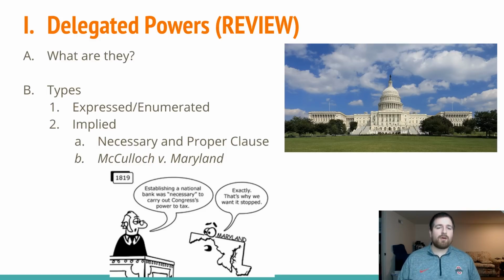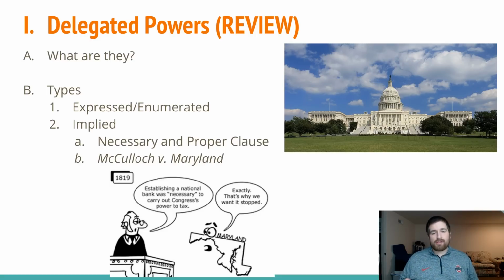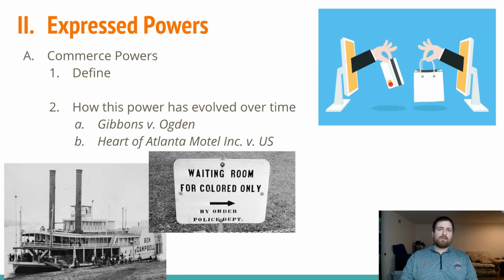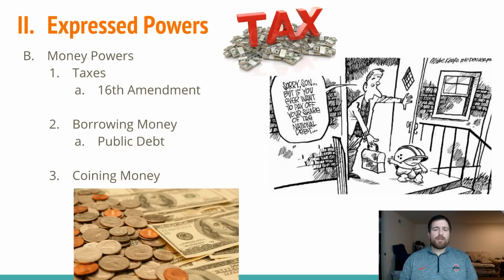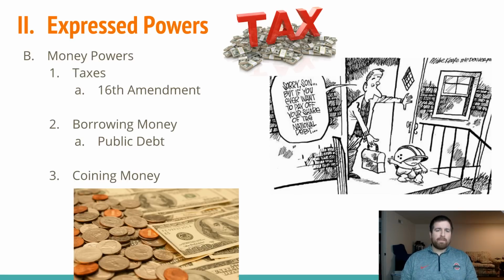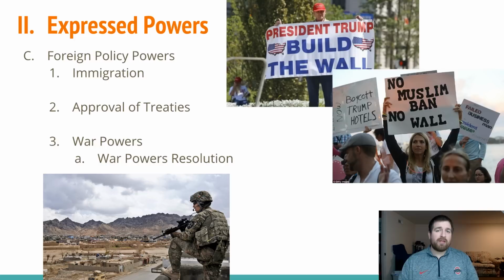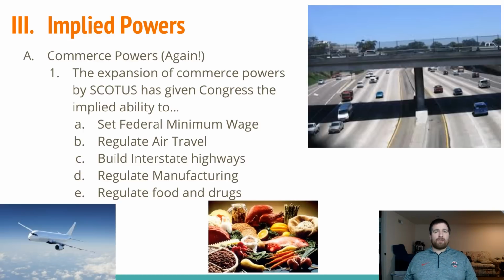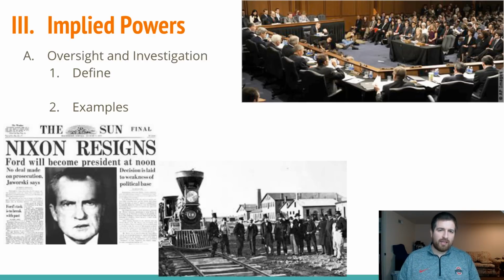Computer-Side Chat: The Powers of Congress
Today we'll be looking at the different expressed and implied powers held by Congress!